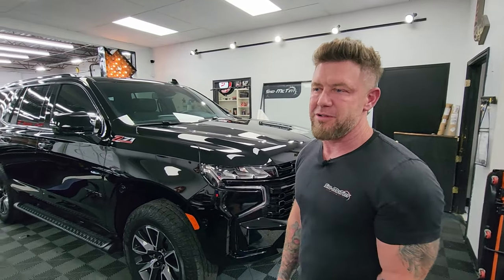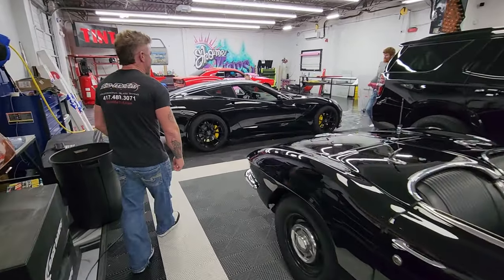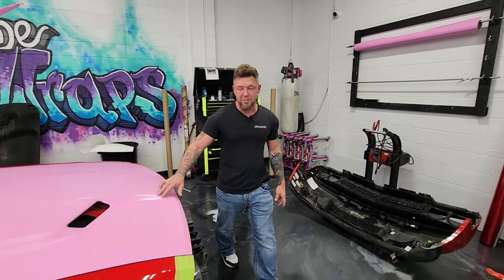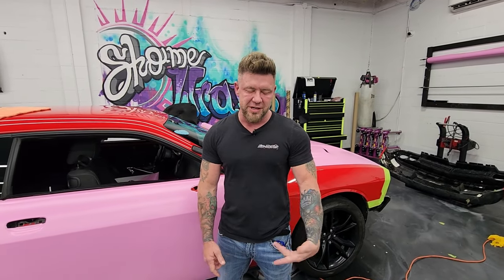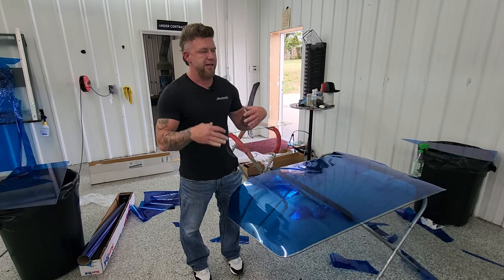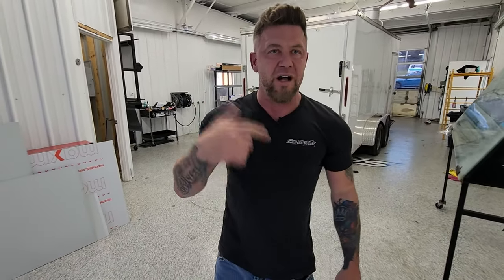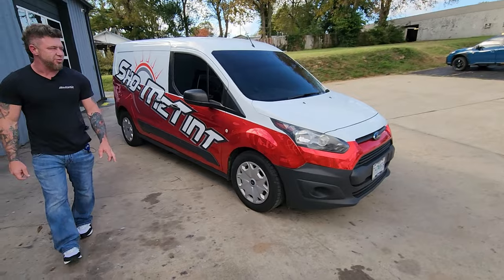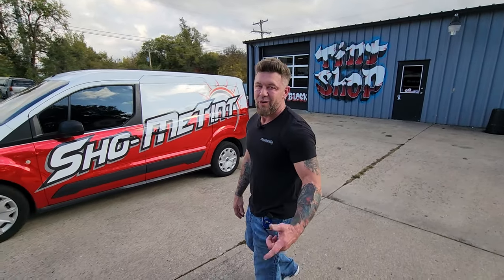New Shop Van Wrap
Our shop van was in need of a new wrap. We like to think it turned out pretty solid!

Get an Early look at a wrap that will be shown at SEMA, on Nick's BMW.

Hunter is always up to something other than work.

Whether you're looking for a full color swap, vinyl wrap, chrome delete, customized detailed pieces, window tint, paint protection film application, vinyl application, or new car graphics, the experts at Sho-Me Tint can help you get the look you want.

Randy